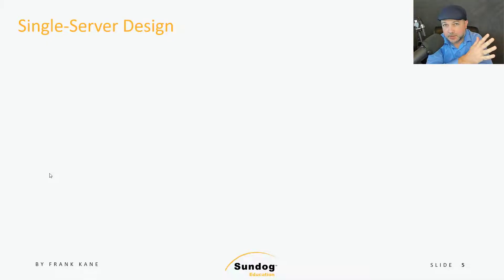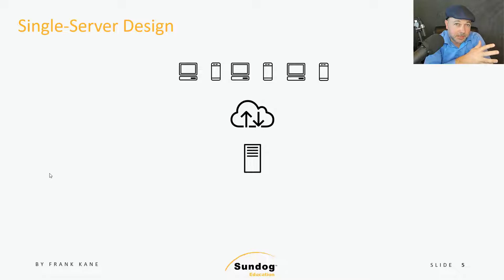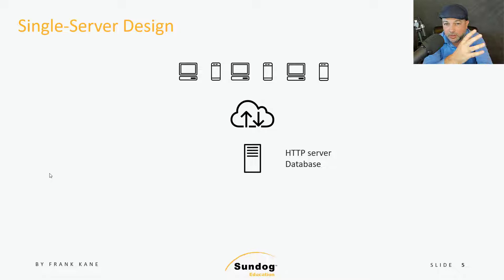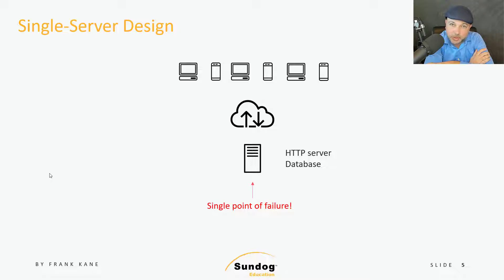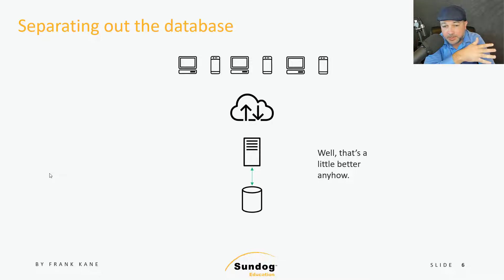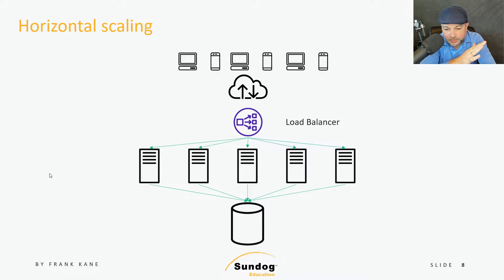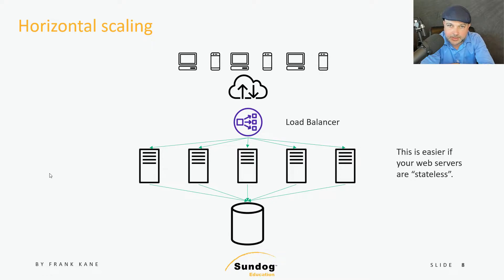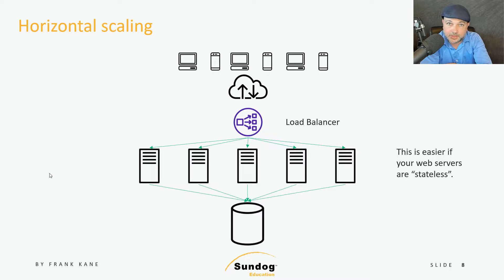Mastering the System Design Interview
Ace your next system design interview! Get tips, tricks, and practice interviews with a former hiring manager from Amazon, who interviewed thousands of software engineers and hired hundreds. Frank Kane will share the secrets of what your interviewer is looking for and the technologies you’re expected to know. Practice makes perfect, so you’ll also get six mock system design interviews with real-world interview questions from the biggest tech employers.

A technical interview loop is a demanding process, and the system design part is often the most challenging. This course gets you prepared, and maximizes your odds of landing a new job that could change your life.

About 5 hours of on-demand video content will cover what you need to know before starting your next interview:
- Techniques for scaling distributed systems and service fleets
- Database technologies and “NoSQL” solutions
- Use of caching to improve scalability and performance
- Designing for resiliency and handling failures
- Distributed storage solutions
- A review of algorithms and data structures
- Processing big data with Apache Spark

- An overview of cloud computing resources
- Interview strategies for structuring your system design interview
- Six full mock interviews with real-world system design interview questions
- General tips and tricks for a successful technical interview

This course is for experienced software engineers who need some extra preparation prior to a challenging system design interview.

- Practice working through real-world system design interview questions
Apply horizontal scaling to transactions, data storage, analytics, and databases
- Choose appropriate algorithms and data structures for system designs
Structure your interview responses to ensure the best outcomes
- Approach system design problems from the right angles, and with the right questions.
- Address the soft skills your interviewer is secretly evaluating you on

Some prior experience in system architecture and computer science is expected.

Who this course is for:
Experienced software engineers or architects preparing for challenging system design interviews at big tech companies.

7 Tips for Getting Hired at Amazon or Google How to Get Experience in Big Data Machine Learning Tutorial / Online Course